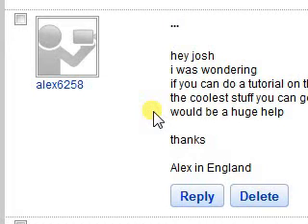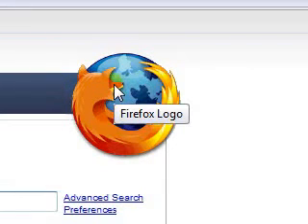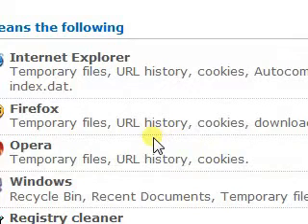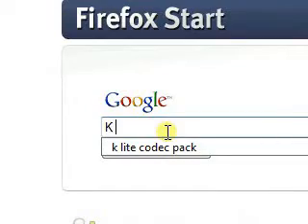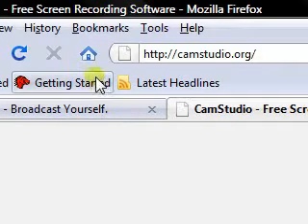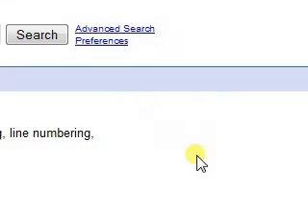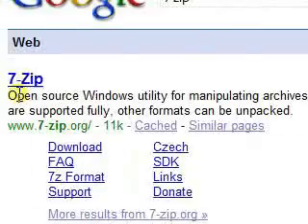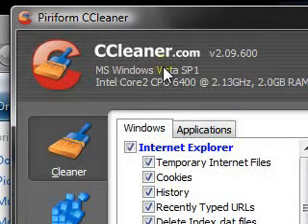Freeware Software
This video is a response to a question by Alex6258.  Software mentioned:  FoxIt PDF Reader, Pidgin, Firefox, AVG Free, CCleaner, GimpShop, InfraRecorder, K-Lite Codec Pack, CamStudio, VirtualDub, FileZilla, XAMPP, Notepad++, System Information Viewer, uTorrent, 7-Zip, Media Player Classic

Portable Software:
PortableApps.com
Pendriveapps.com
Portablefreeware.com